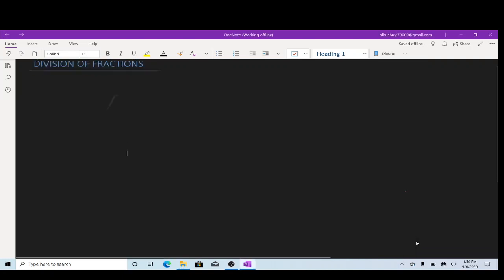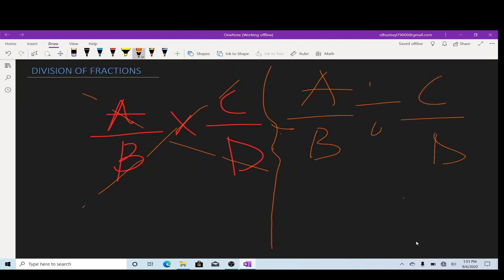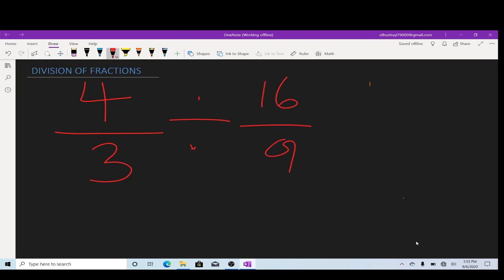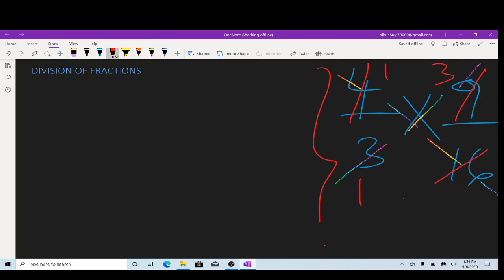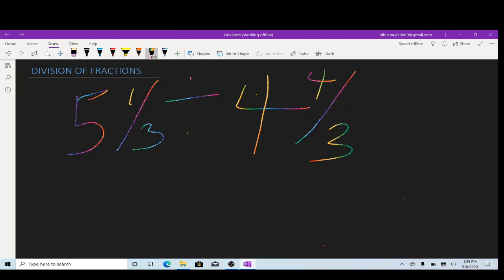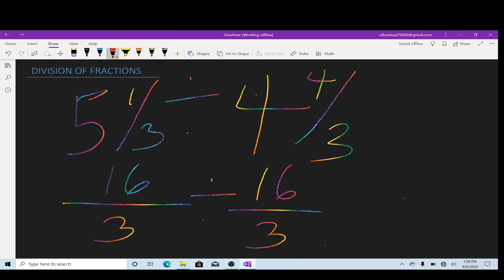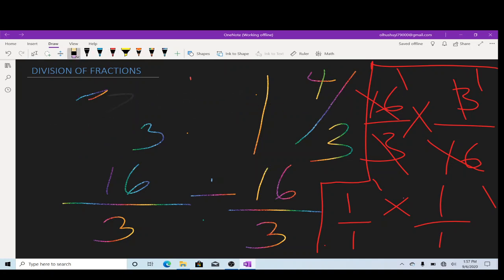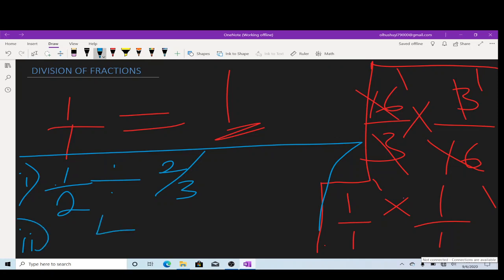Division of fractions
Examples on division of fractions.